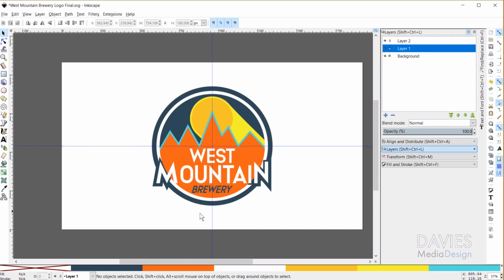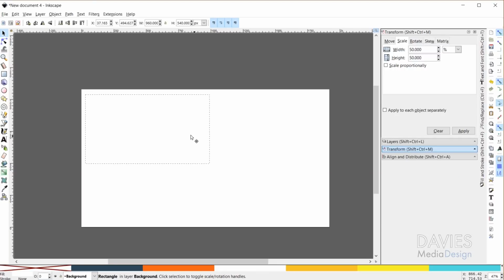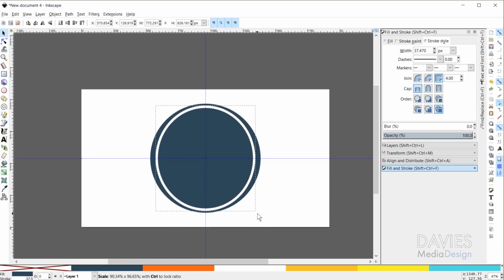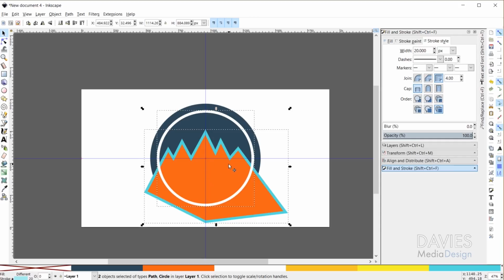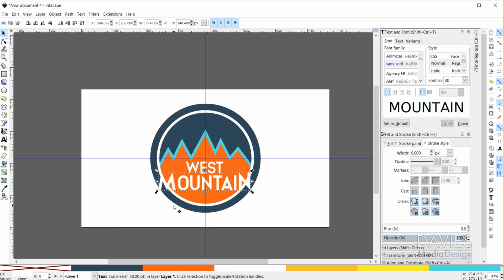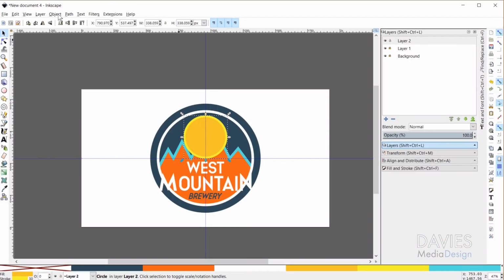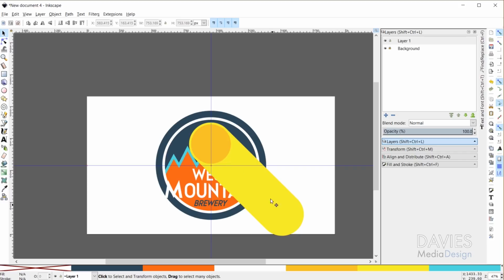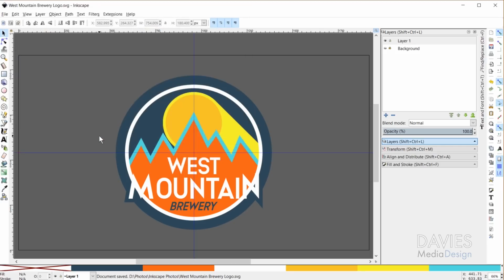Inkscape Tutorial: How to Design a Vector Logo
Yep - you read that right. For my first ever Inkscape tutorial, I'll be showing you how to design a professional vector logo. You'll use a variety of tools to create the final design, including the rectangle tool, circle or ellipse tool, bezier curves tool, and text tool.

This tutorial is for graphic designers, and is for beginner Inkscape users. Like this Inkscape tutorial?

Ken Brewer
Dilli Contradiction

BashMurals
commodore256
Jamie Fraser

Stephanie Paynter

Matt Bryan